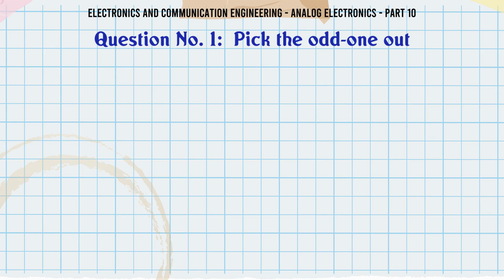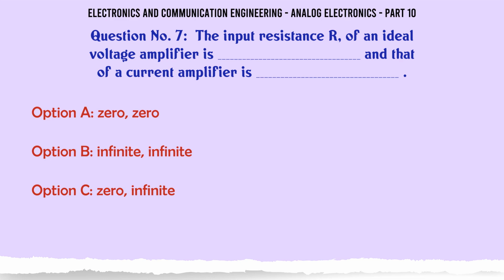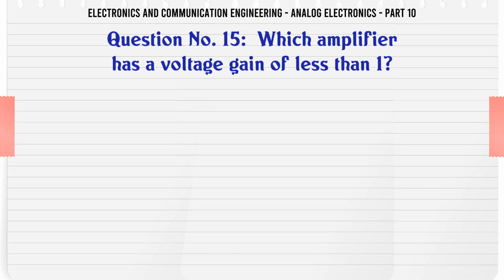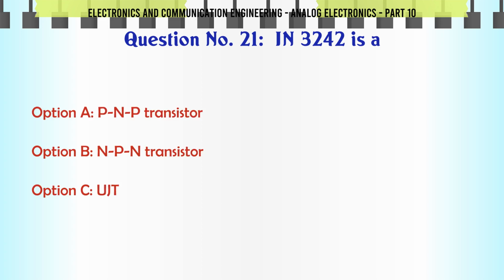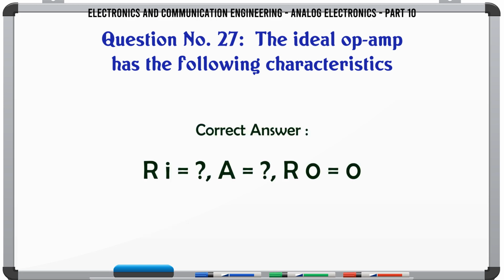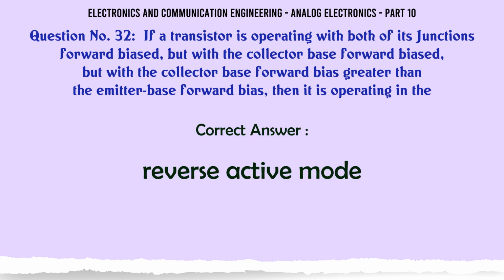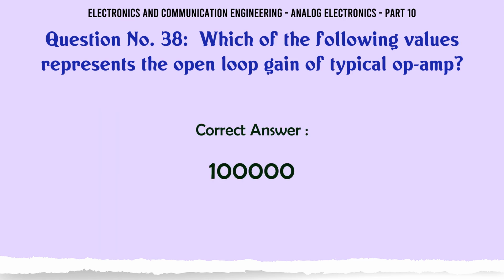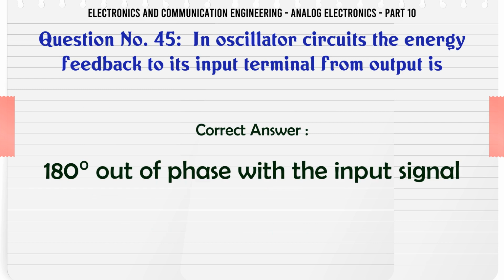MCQ Questions Analog Electronics - Part 10 with Answers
List of top 5 Questions:

In an op-amp comparator, the positive or negative output is

In a series regulated power supply circuit the voltage gain of pass transistor satisfies the condition

Occasionally a discrete amplifier user RF chokes instead of collector resistors. Such amplifiers are inherently

In oscillator circuits the energy feedback to its input terminal from output is